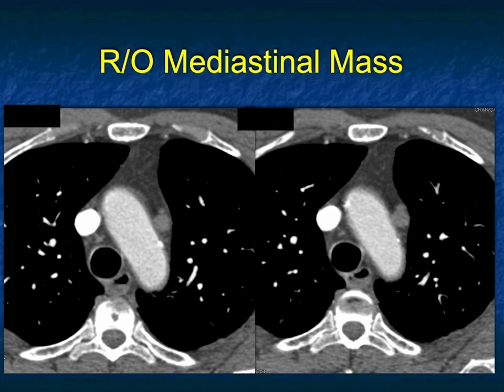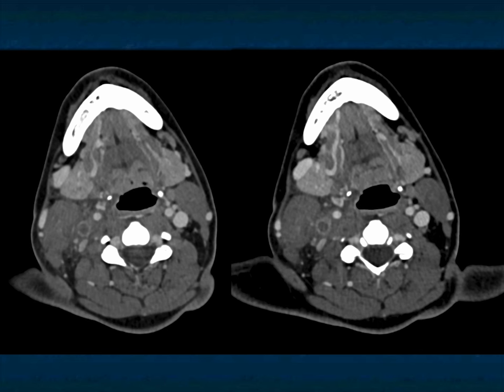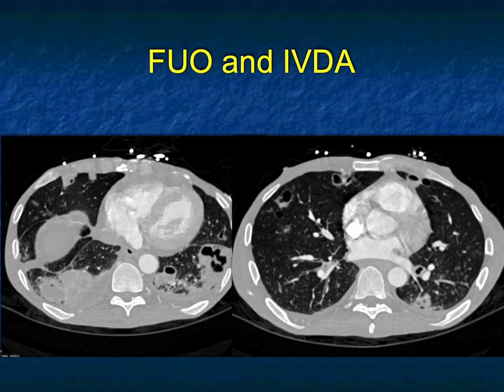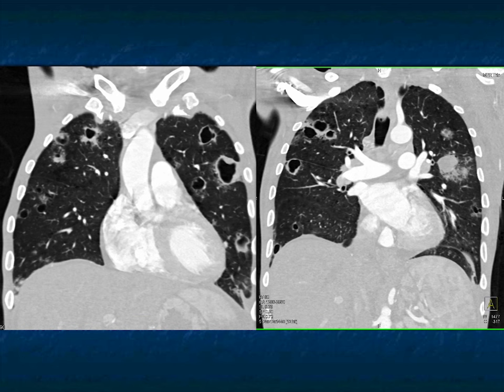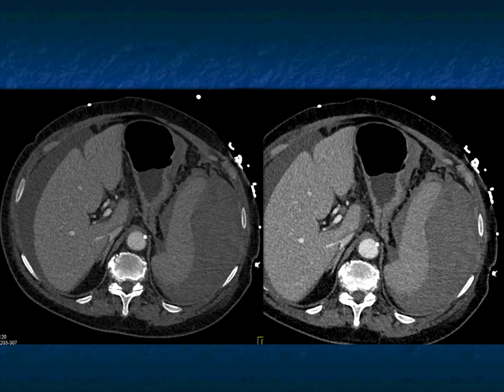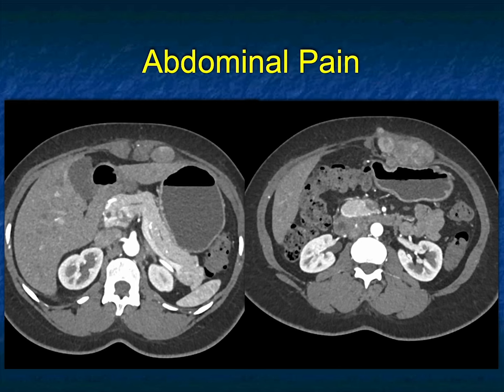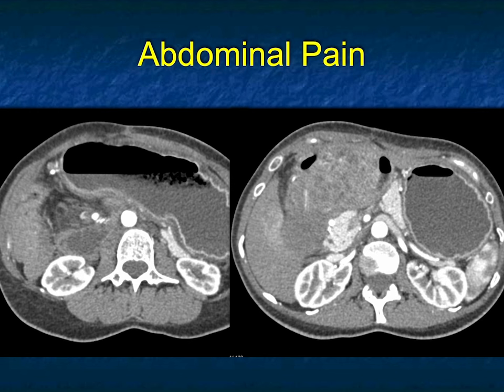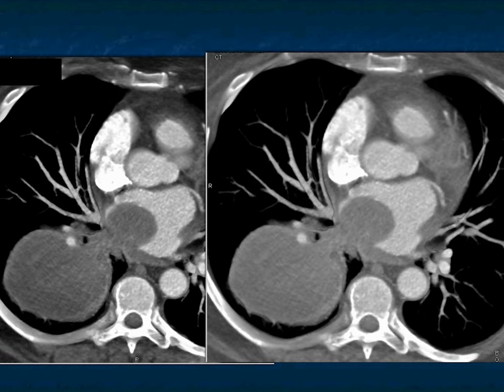You Make the Call! Freestyle Radiology Quiz #15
Bonus full-length quiz available only on YouTube!  Look at each slide and make a diagnosis, then hear what Dr. Fishman has to say about each case.